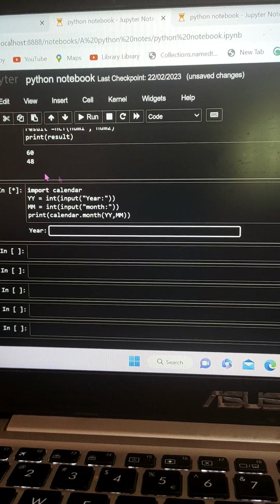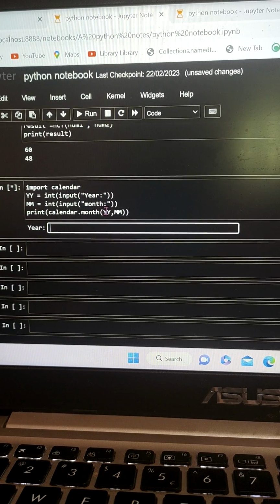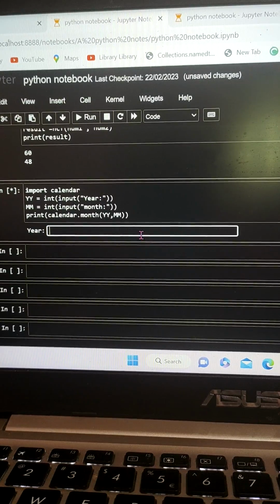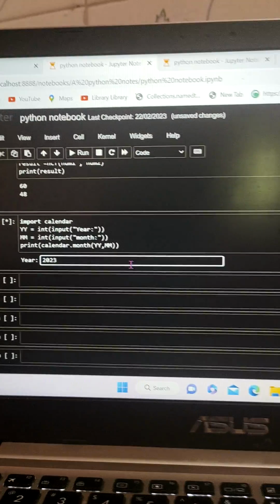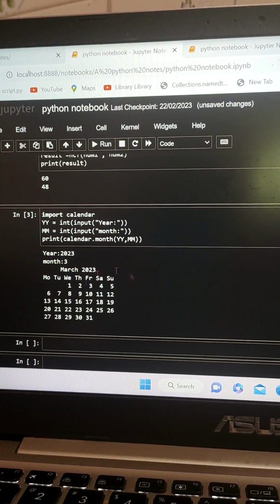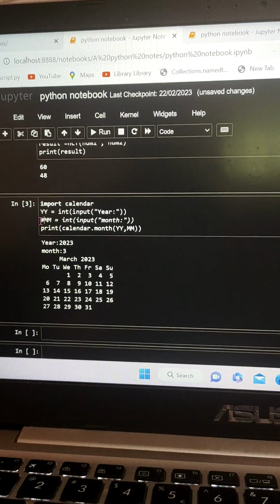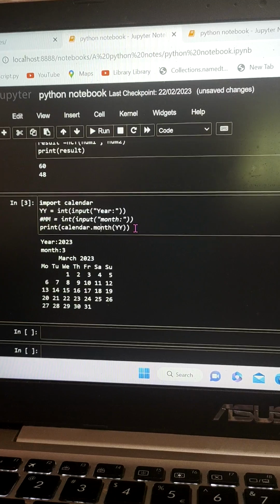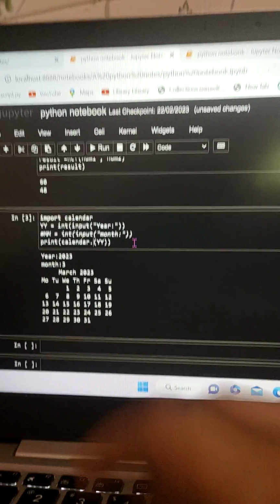how display calendar using python|| only three lines code